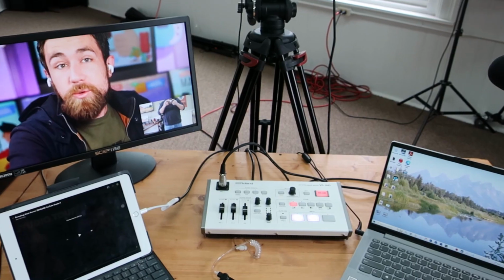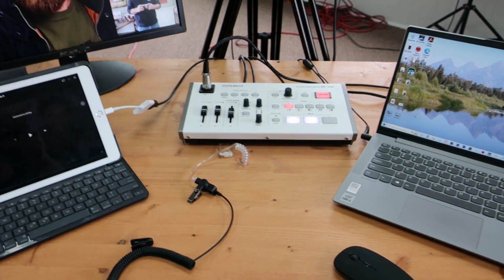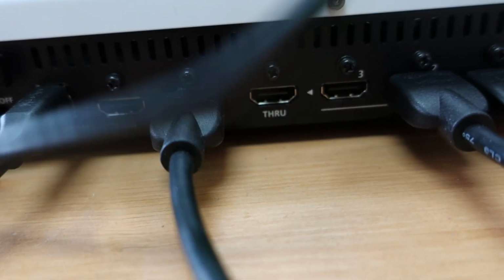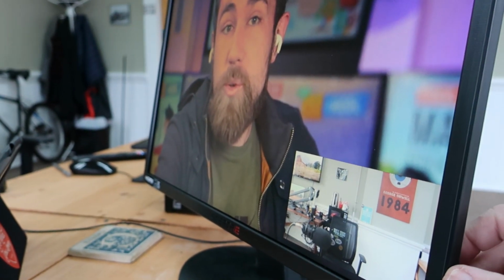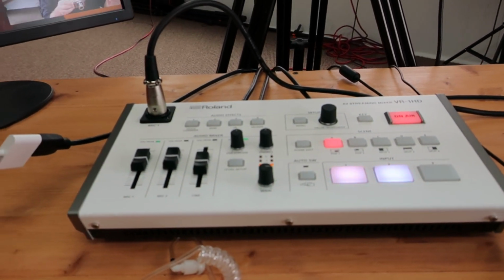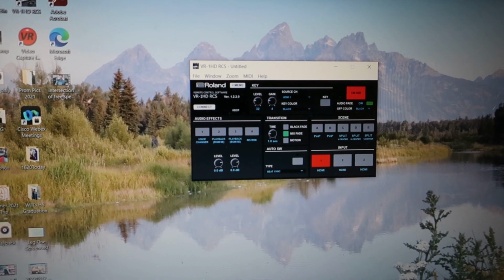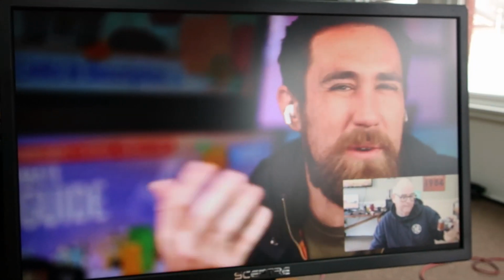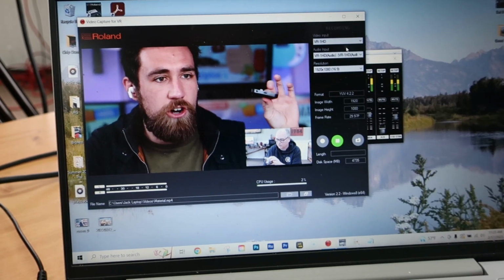How I use the Roland VR-1HD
This is how I set up my Roland VR-1HD.  I've also used the Roland for a two camera podcast with the awesome 'video follows audio' feature.

Revealing Meet Kevin's $200,000 YouTube Studio !!